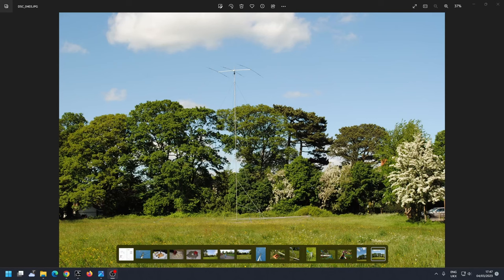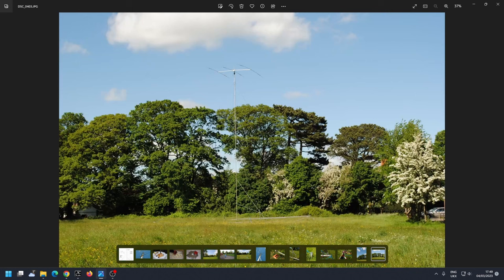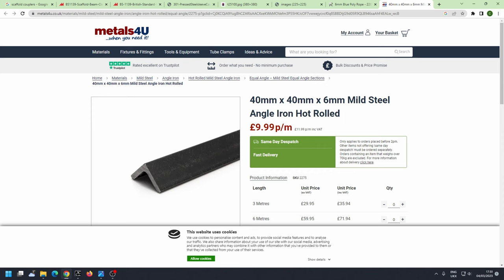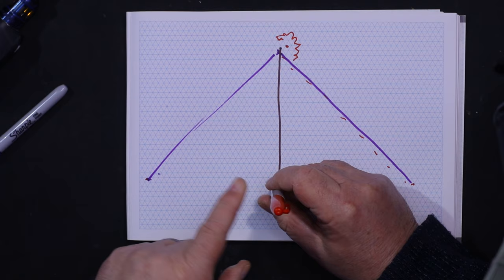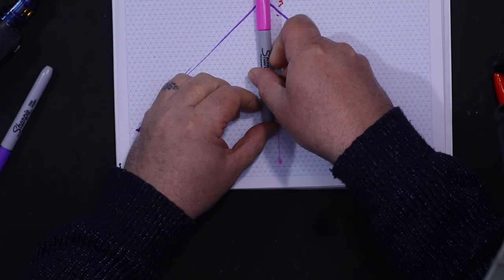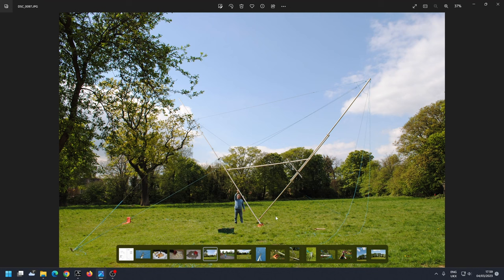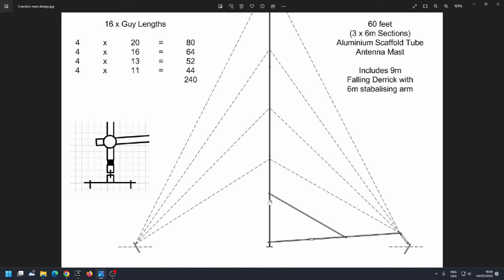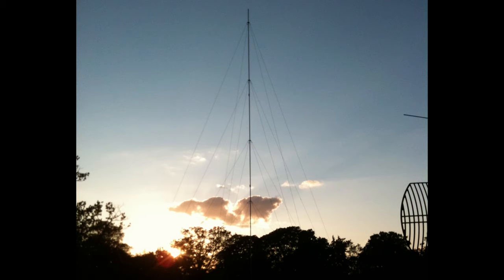My Cheap 80 Foot (30m) Home Brew Tower Fell Down!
We destroyed an 80 feet tower in 5 seconds. But the 60 foot version worked GREAT! Full parts list for my home-brew 60 feet tower made from scaffolding poles, connectors and poly rope detailed in this video - and also below. TAKE CARE because if anything goes wrong, you are into an extremely serious accident.

You will need:

- 4 x alloy poles (optionally one in steel)
- About 1,000 feet (330m) poly rope (lorry rope)
- Some sort of tilt-hinge (I have made a couple of these on this channel)
- 3 x straight scaffolding connectors
- 1 cross joiner (for just above the tilt mechanism)
- 2 hinged connectors (if you wanted to make the crossbar)
- At least 4 large guy points (you can home brew from angle iron)
- Selection of 6mm / 1/4 inch bolts to tap the poles for guy points
- at least 3 x 4-way guy points for the scaffolding poles
- Steel carabiners with a decent high rating
- Hard hat (seriously!)
- Know how to tie knots!